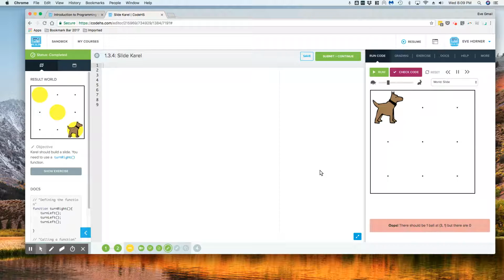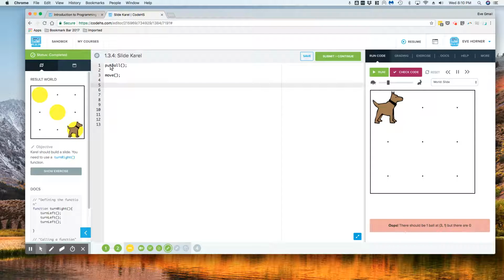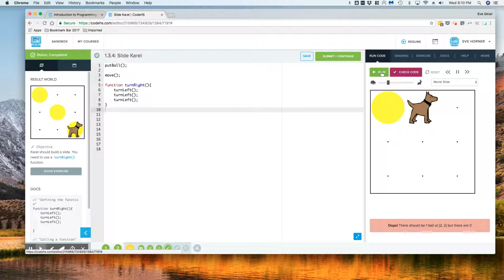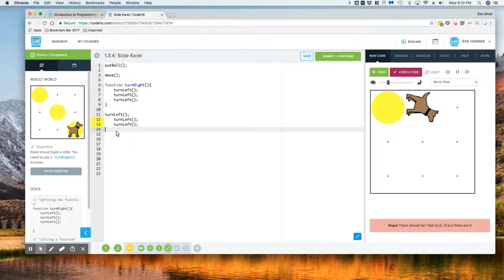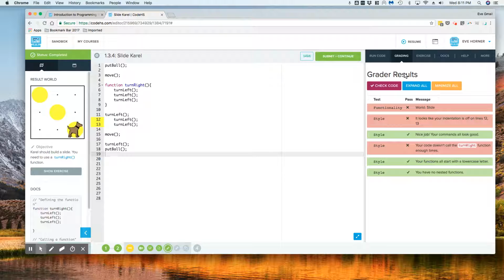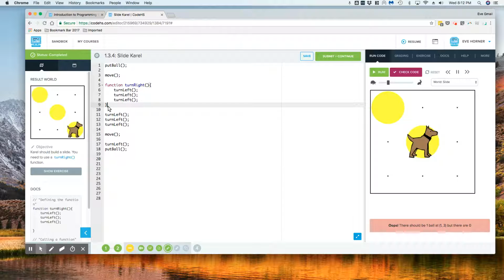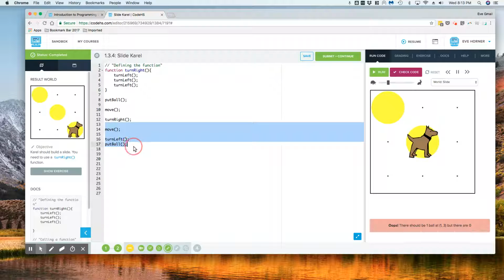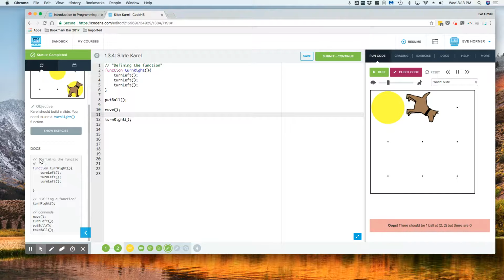EDTC 645 Block 5, Hint on Exercise 1.3.4